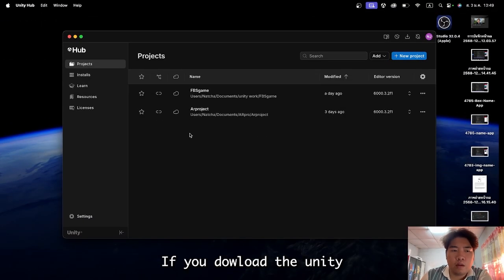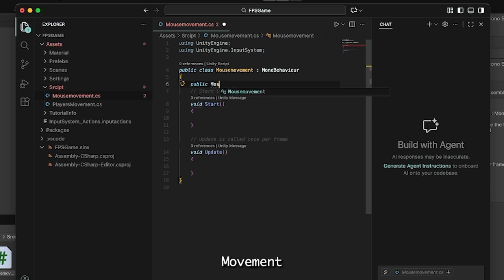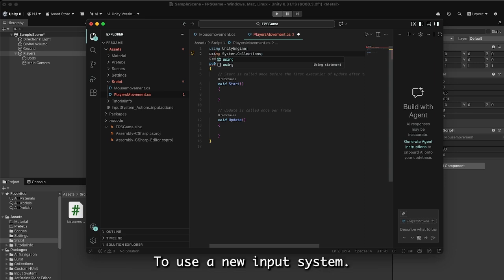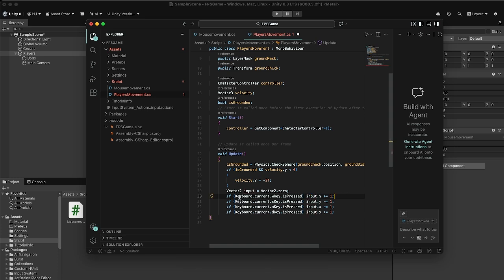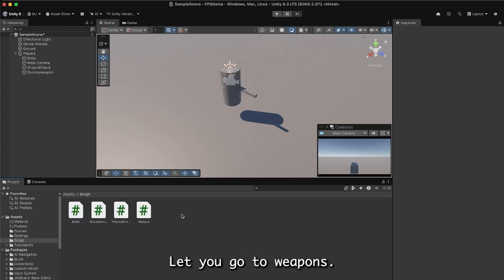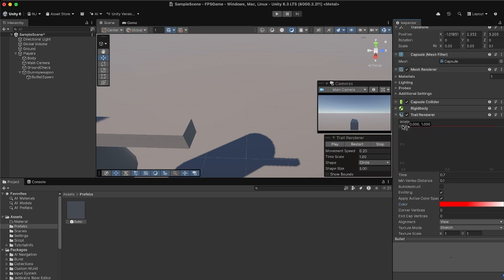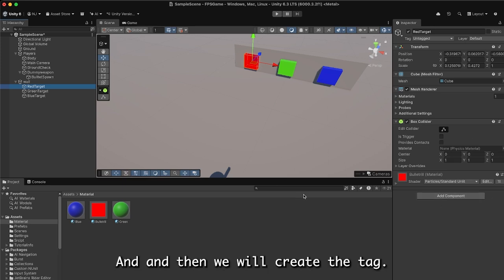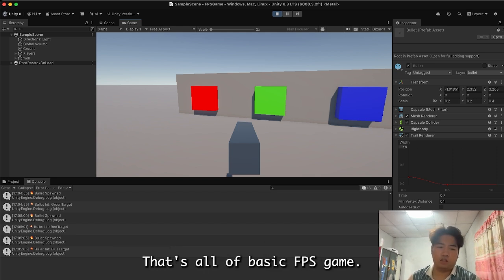FPSgame tutorial Studio6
Natcha Jantathai
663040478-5